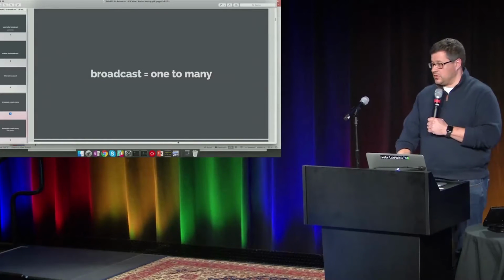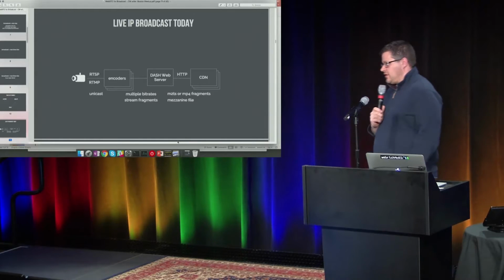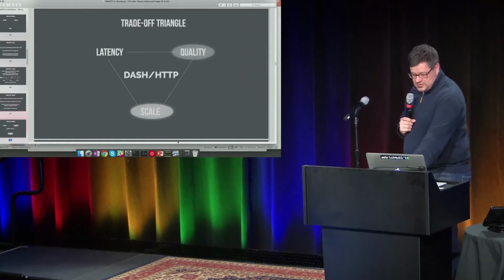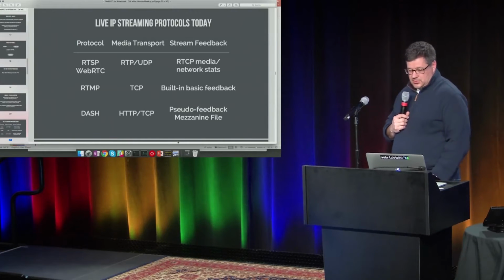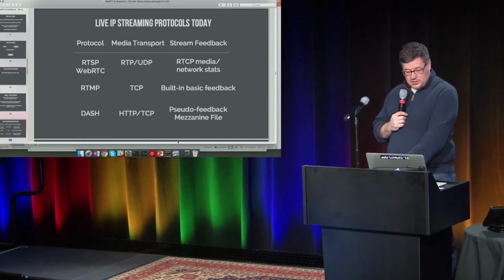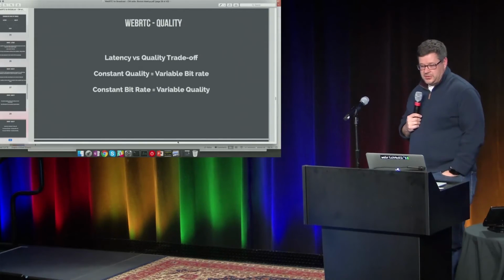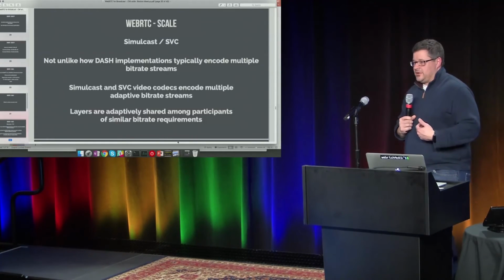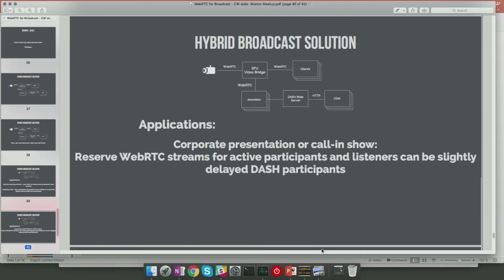Is WebRTC right for Streaming? - Chris Wendt of Comcast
Chris Wendt of Comcast compares and contrasts different streaming protocols and architectures including RTMP, HLS, DASH, and now WebRTC at WebRTC Boston #3.